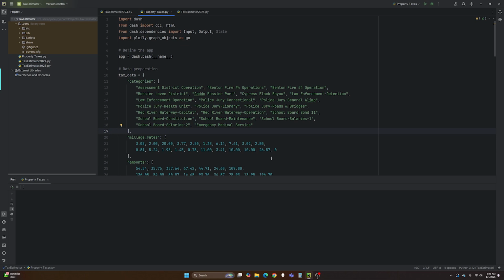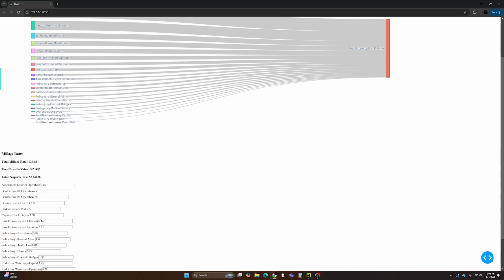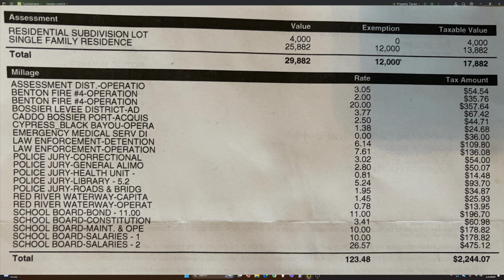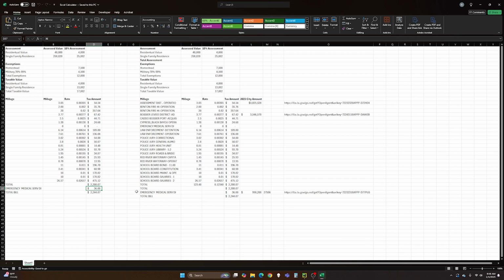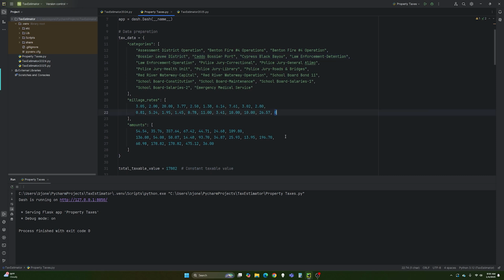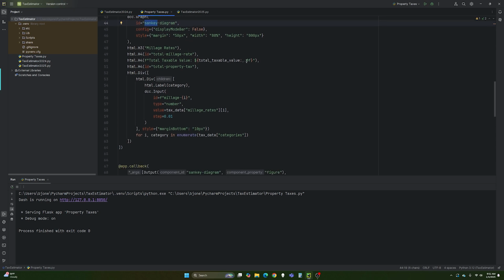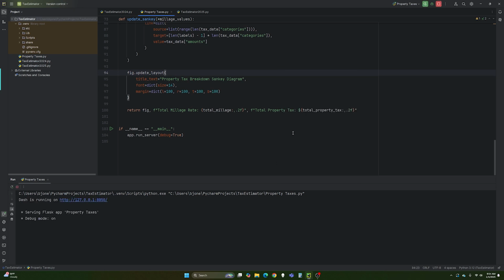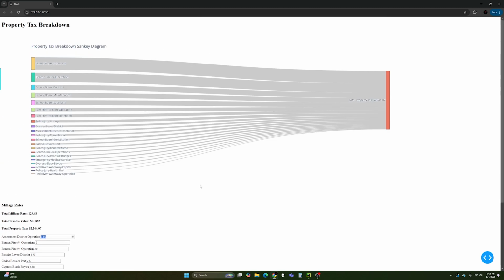CREATE Stunning Sankey Diagrams with Plotly Dash in Minutes!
Easily break down property taxes with a Plotly Dash Sankey diagram! This hands-on tutorial walks you through extracting millage rates, structuring tax data, and creating an interactive visualization using Python. Perfect for data science enthusiasts and homeowners wanting financial clarity.